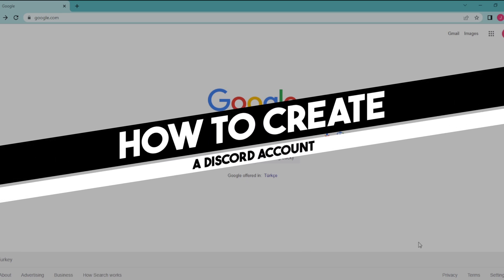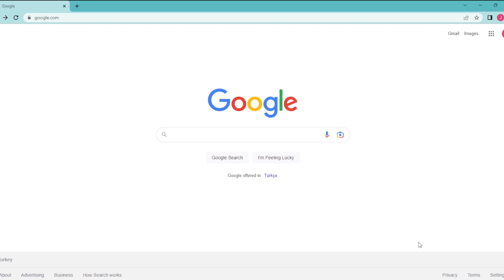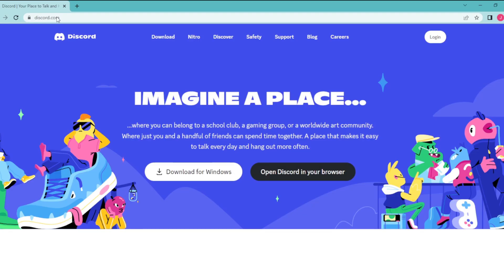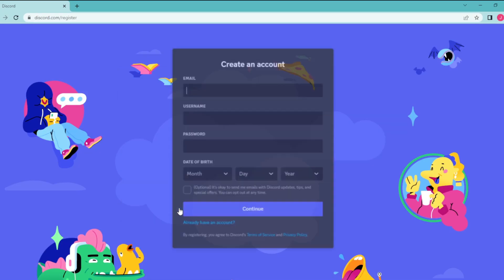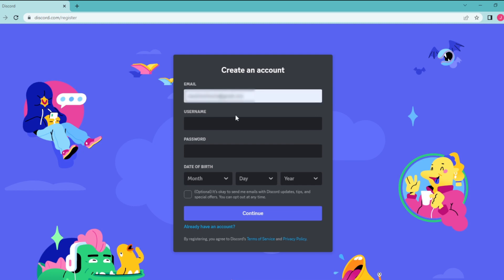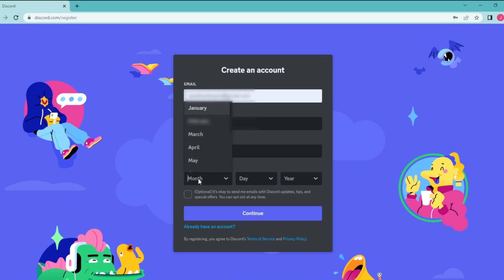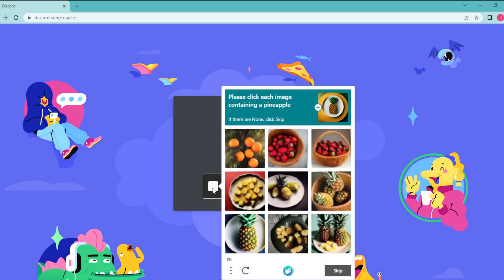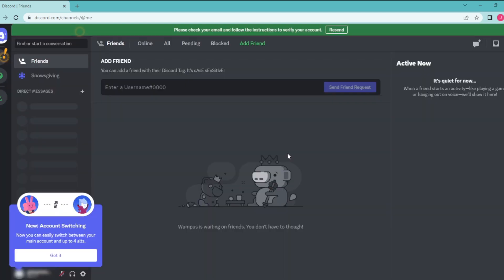HOW TO CREATE DISCORD ACCOUNT QUICK & EASY!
In this tutorial I will show you how to create a discord account in less than 2 minutes. This is your first step if you want to create A.I. art in Midjourney. Check out my future tutorials to start your journey into AI art creation through these quick and simple tutorials.